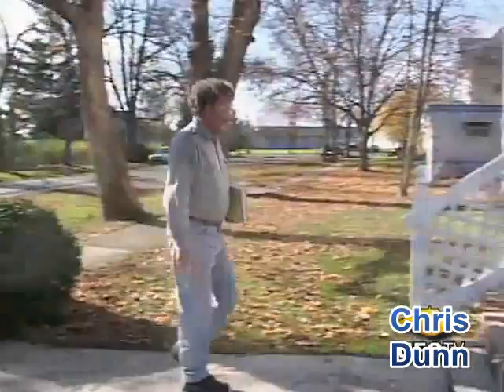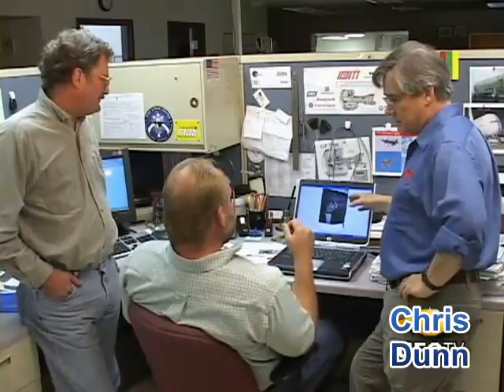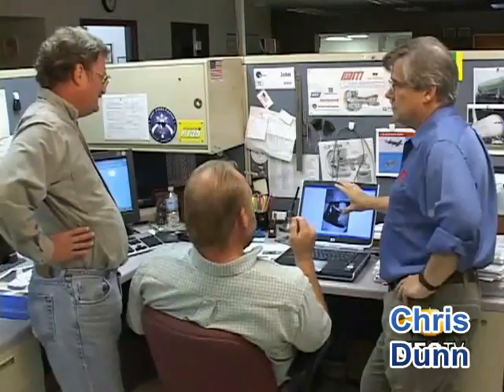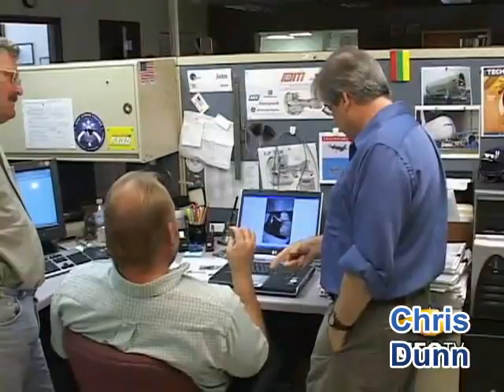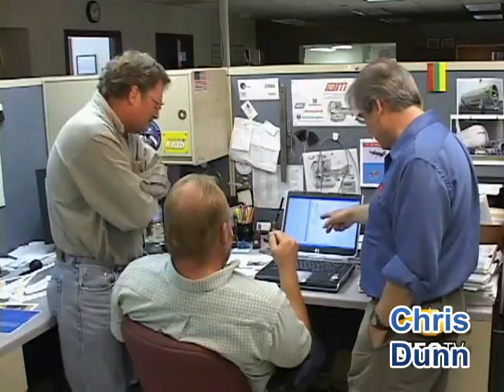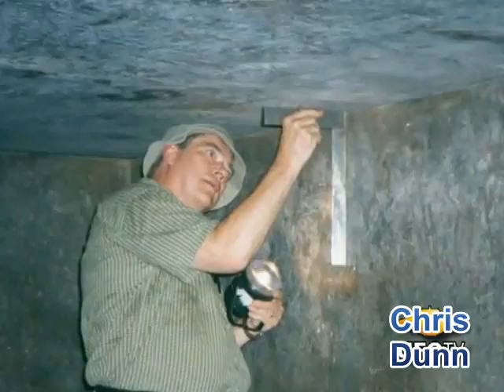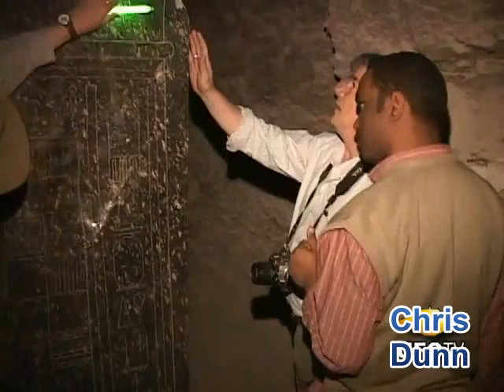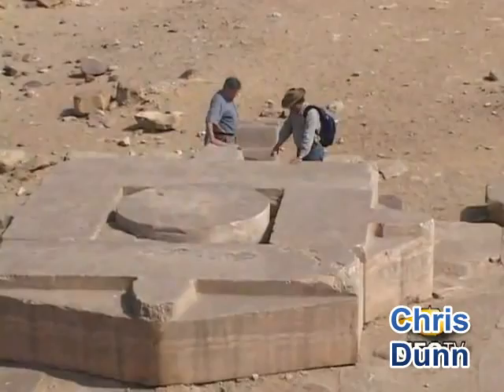Chris Dunn - precision of artifacts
Ancient Egyptian artifacts, the precision demonstration by Christopher Dunn